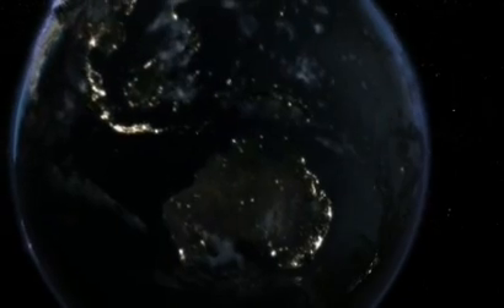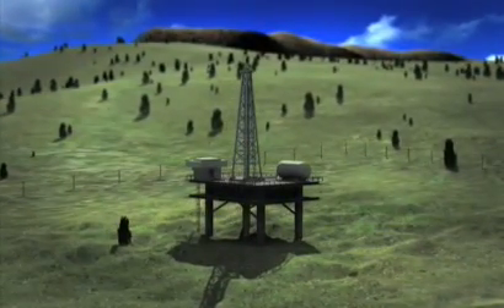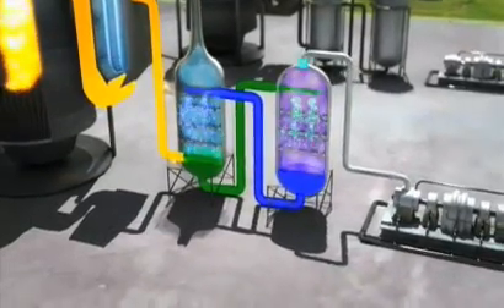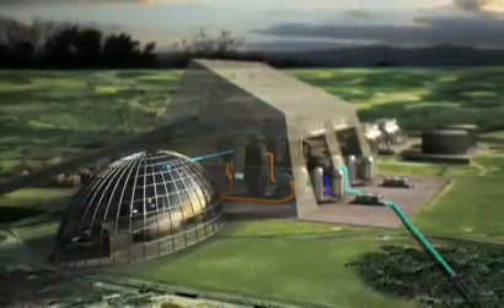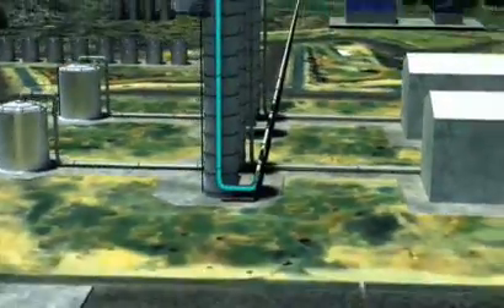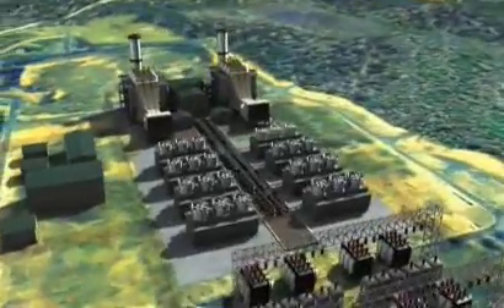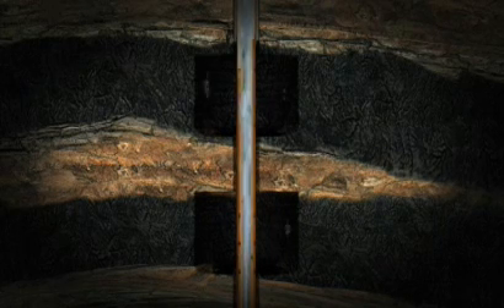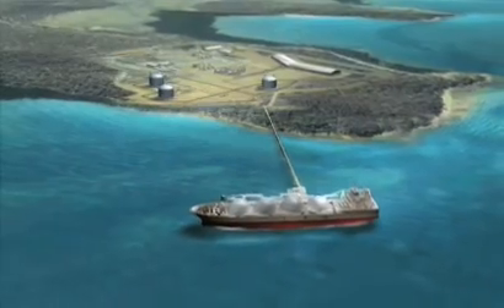Low Emission Future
3D animated movie describing how a 'Low Emission Energy Future' may look focusing on new low emission technologies under research or development as well as renewable energy and energy efficiency.